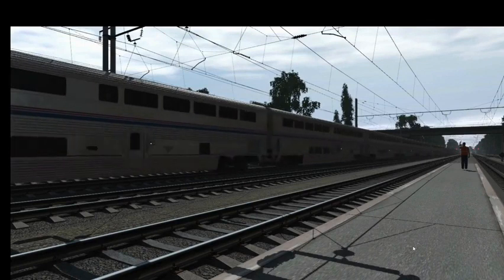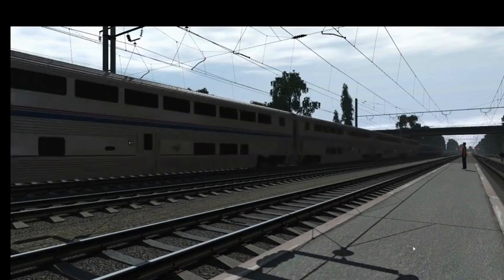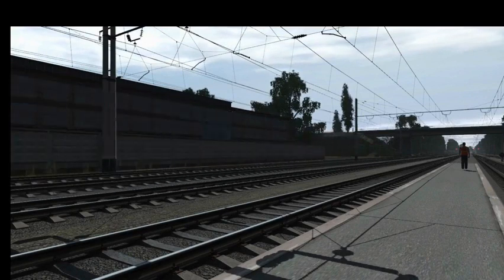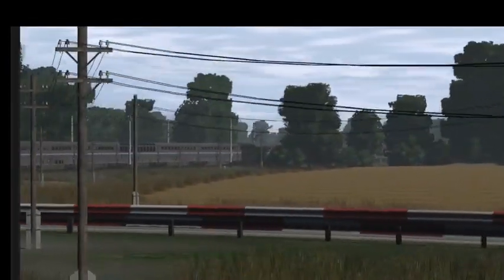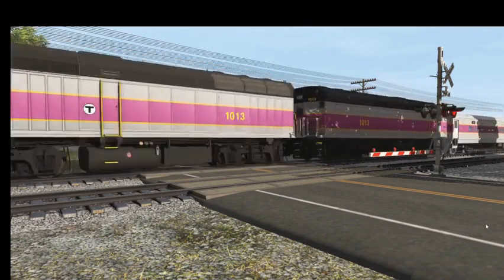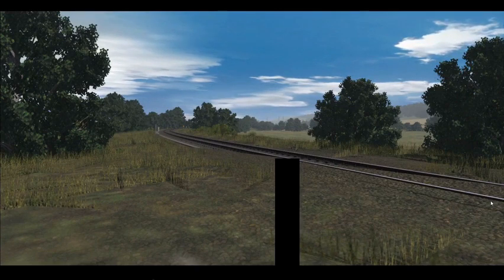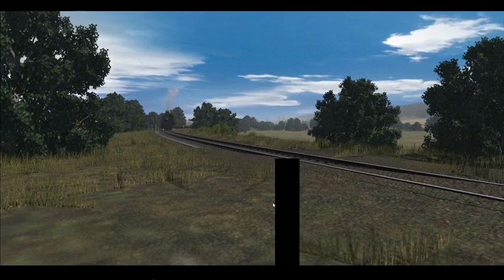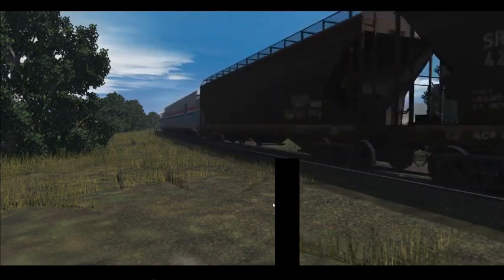Elemental Part 12 A